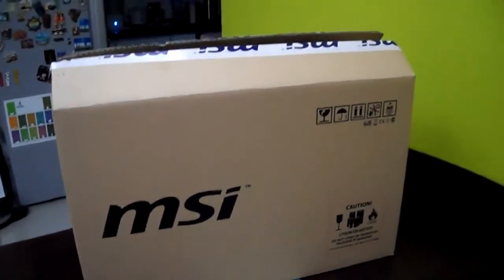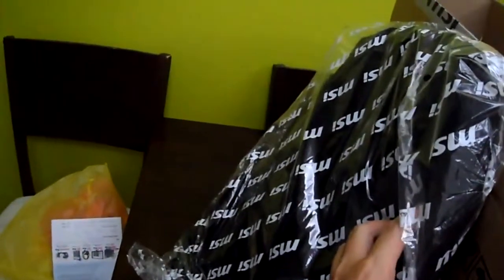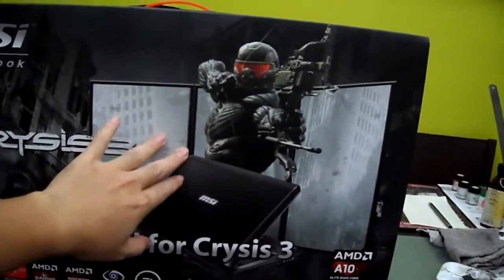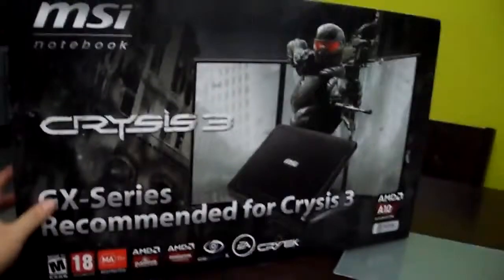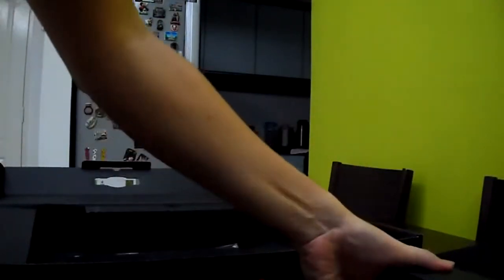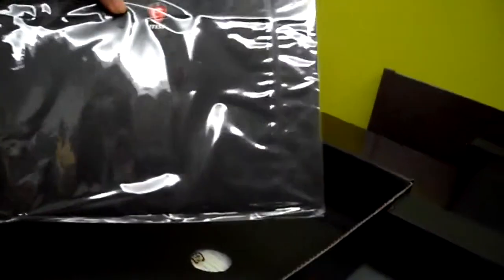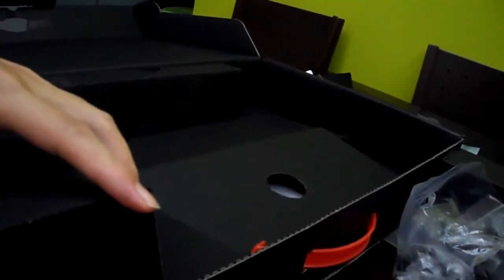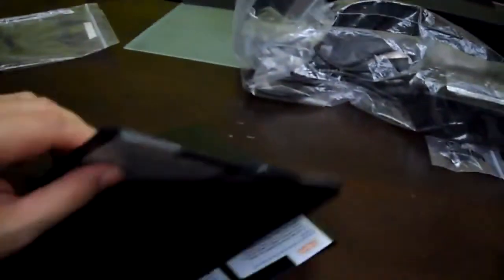Unboxing, MSI GX70, Buying It, P7, Gerryko Malaysia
Part 7/11 of MSI GX70, Buying It
Opening up the MSI GX70 Crisis 3 Edition box.